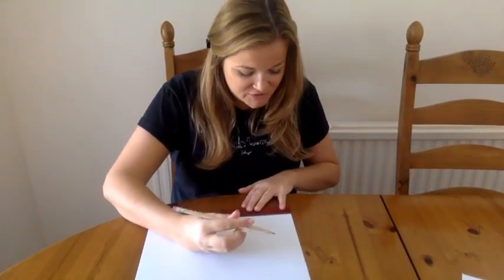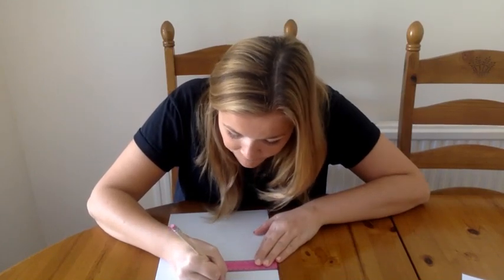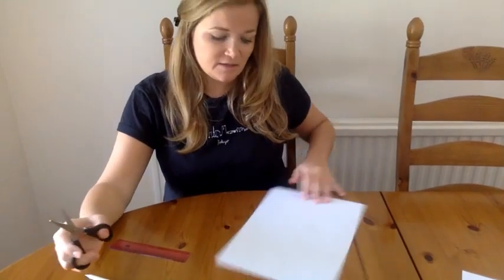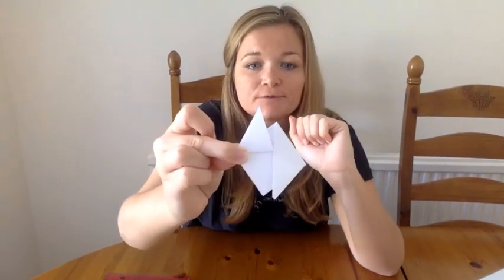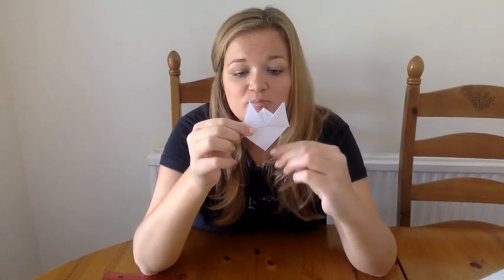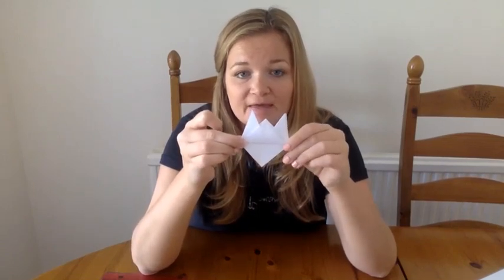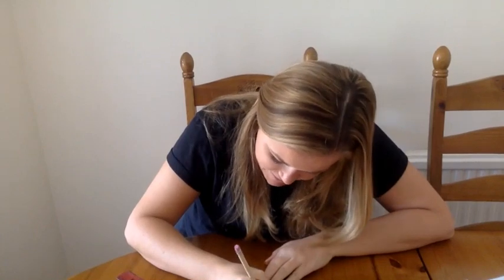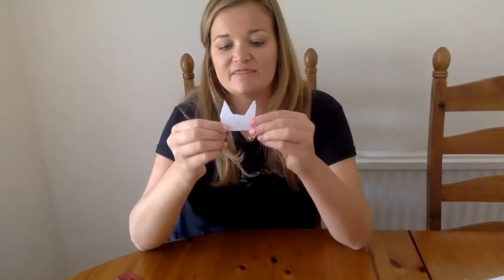ECA 1 Origami Finger Puppet - Ms Helyer